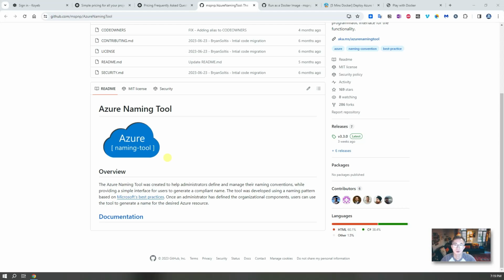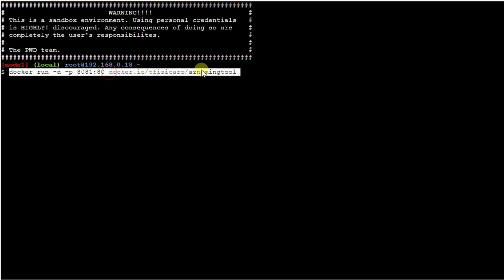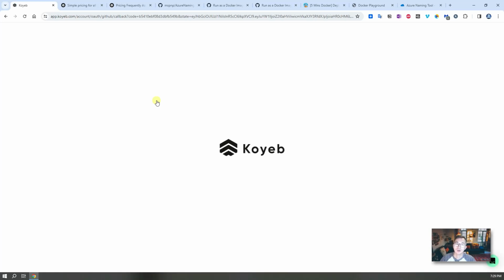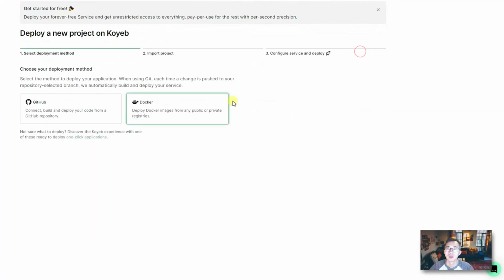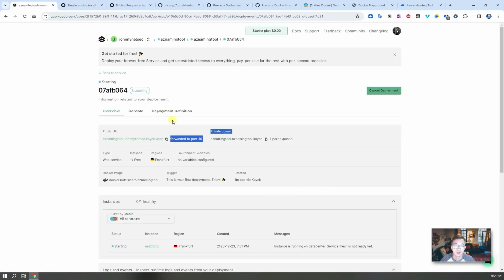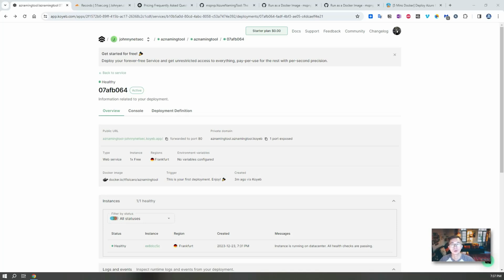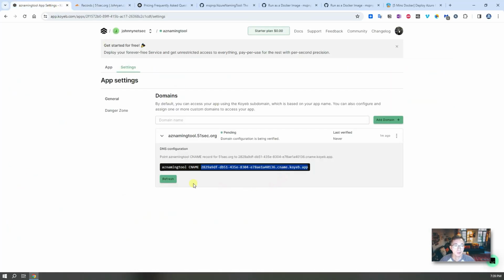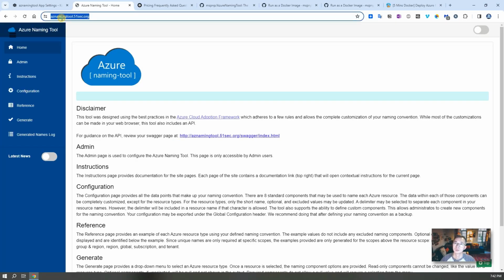[5 Mins Docker] Deploy Azure Naming Tool Free in Cloud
This video shows you a simple, easy, and free way to deploy your own Azure Naming Tool Docker in to Koyeb's free tier instance.

command:
docker run -d -p 8081:80

🌟One Command to Lauch Linux VNC Desktop Docker From Free 16G Ram 4vCPU Linux Root Access GCP Shell

💖Chapters:
0:00 - Introduction
01:25 - Lets start it!
02:00 - 1. Test it from Play with Docker
03:27 - 2. Deploy it in Koyeb
07:45 - 3. Use Your Own Domain to Access App
11:12 - End Scene